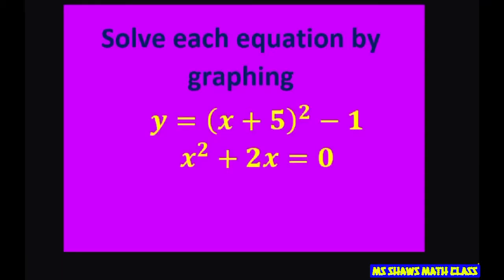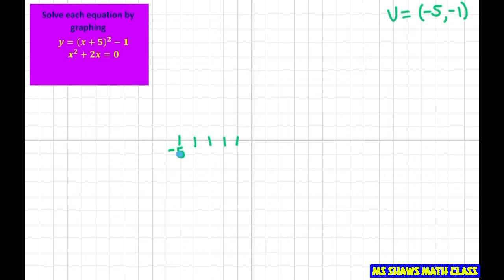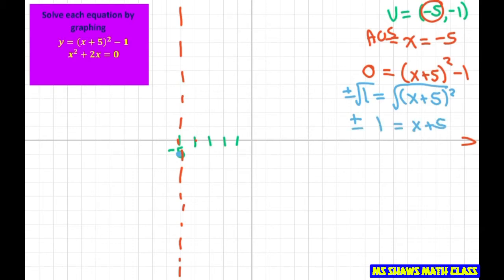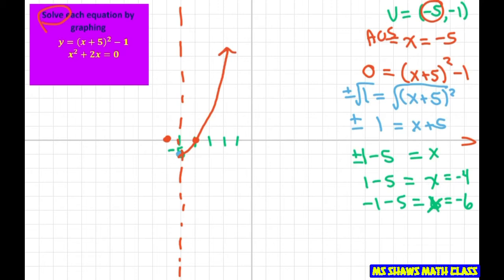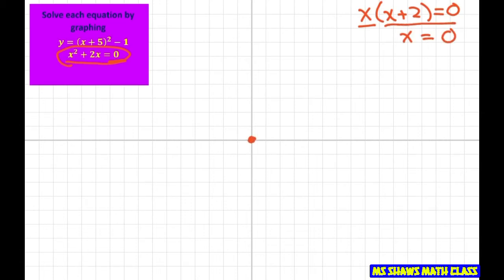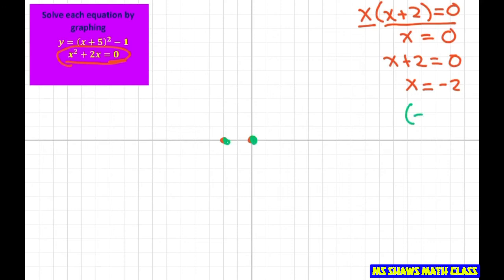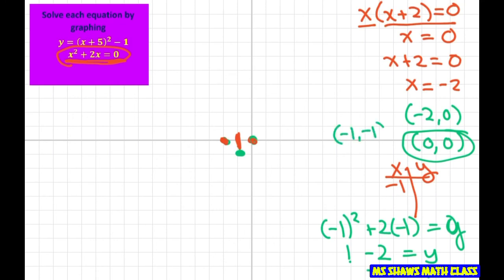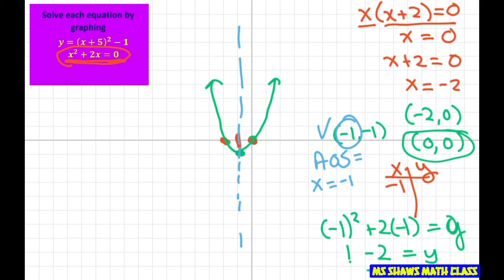Solve each equation by graphing. Y= (x+5)^2 -1 and x^2 + 2x = 0